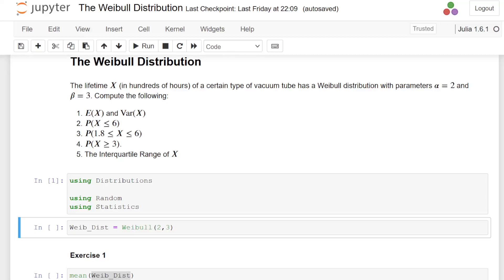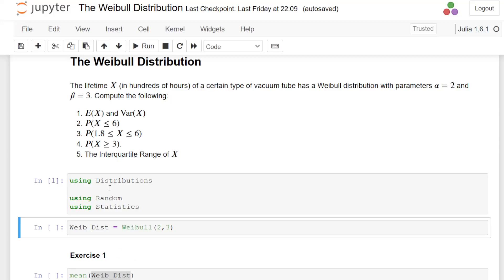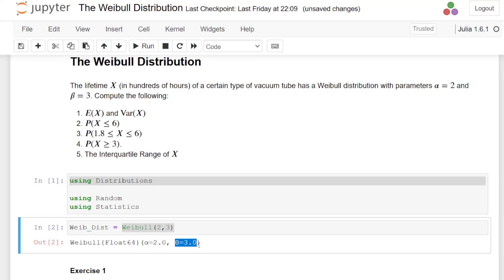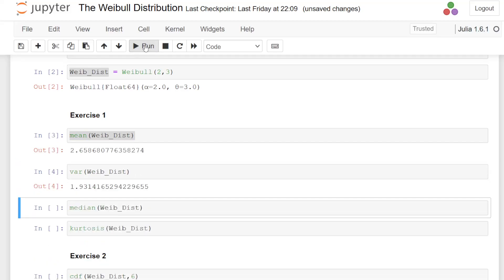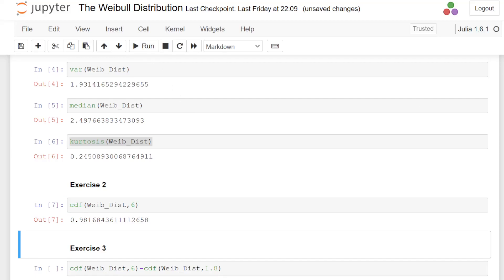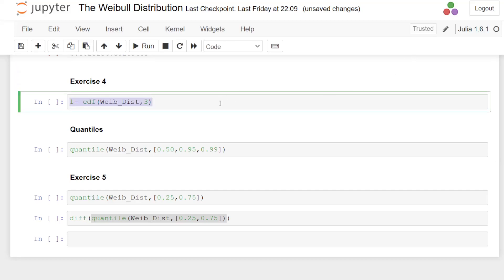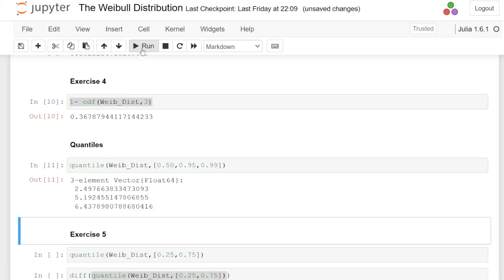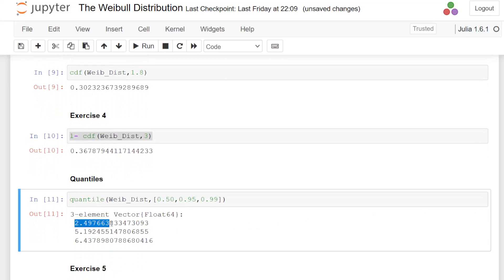Weibull Distribution - Worked Example with Julia